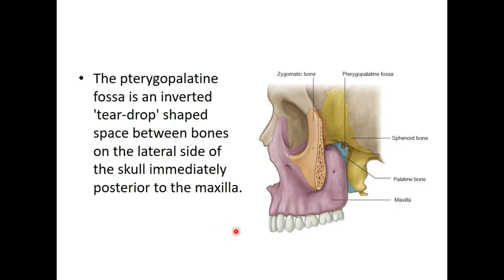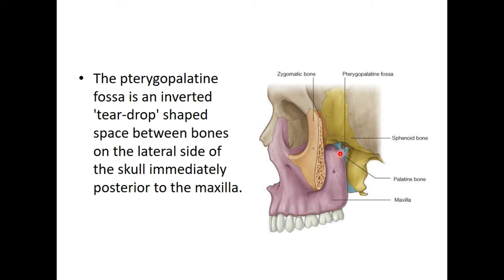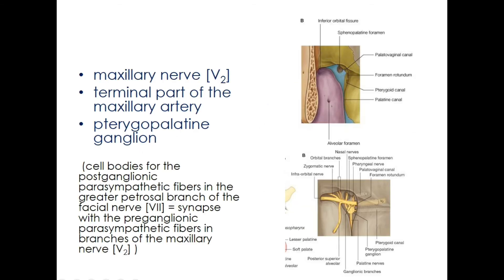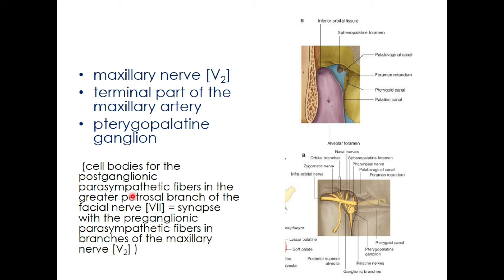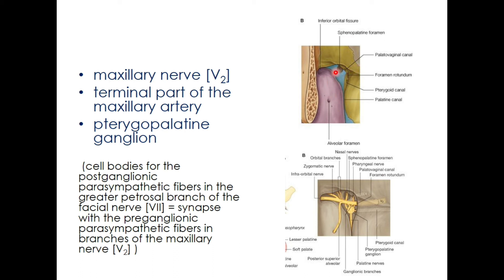Ptreygoplatine Fossa & its Contents